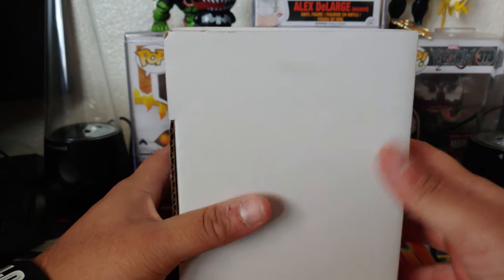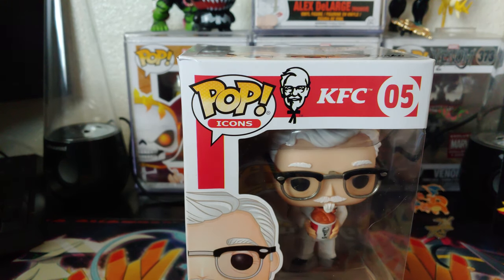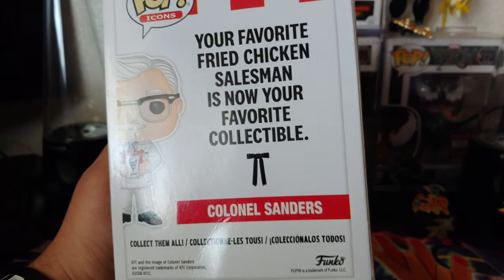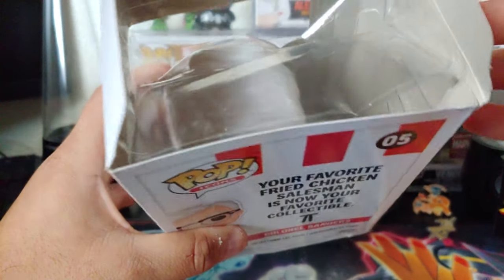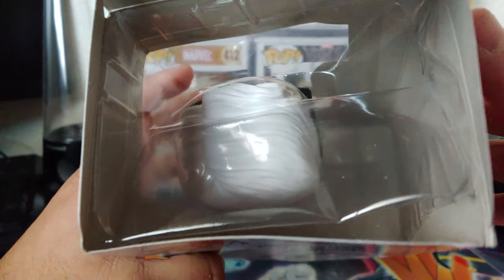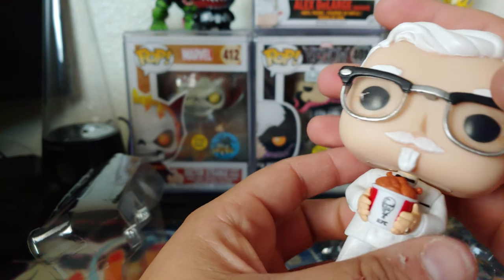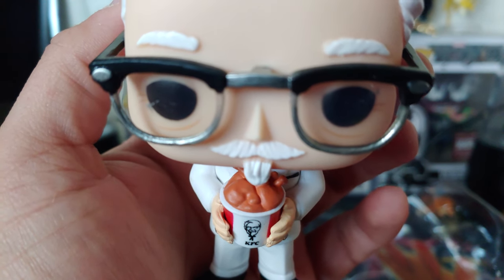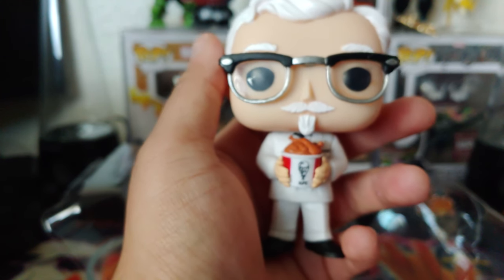COLONEL SANDERS KFC!! (FUNKO POP)